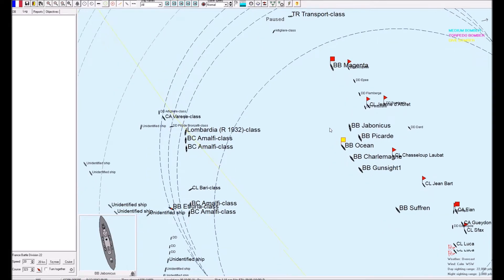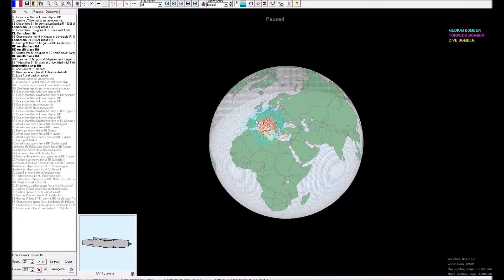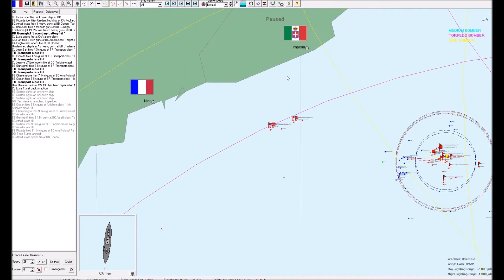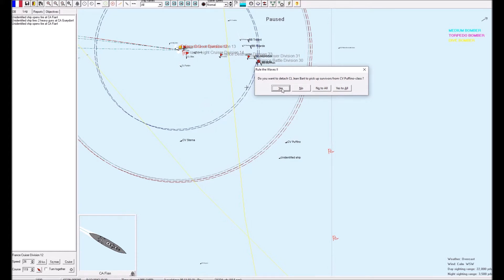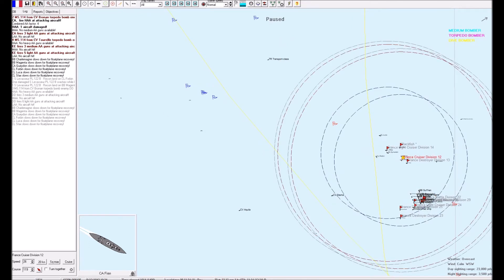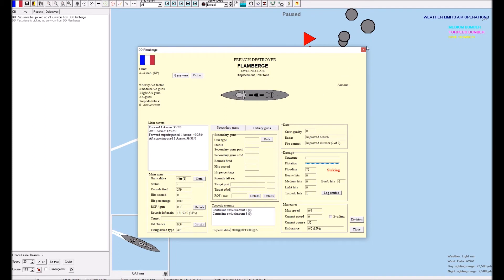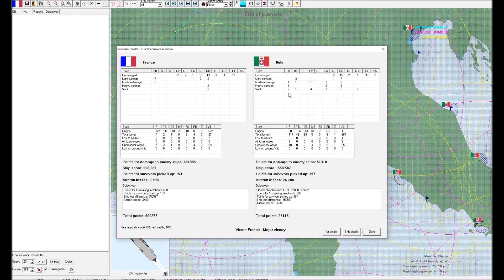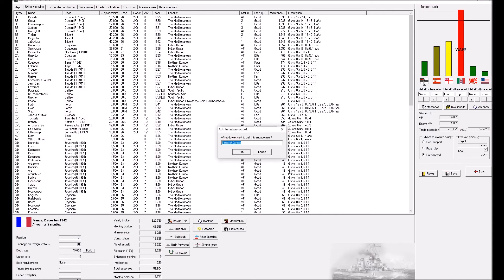RTW2 For The Republic Ep:41 Invasion Cancelled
The battle continues with the French fleet running low on ammunition and the French Carriers going through their own munitions.